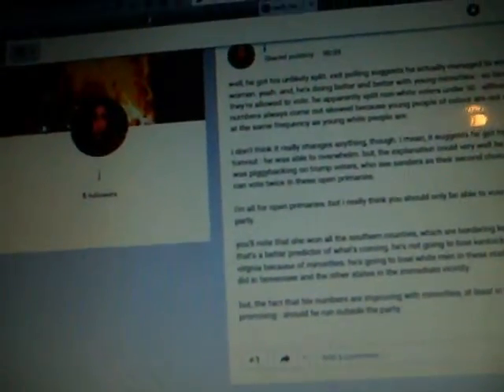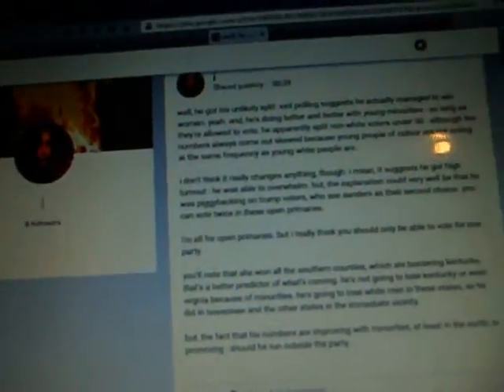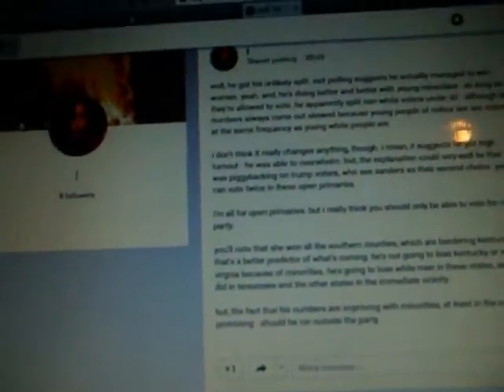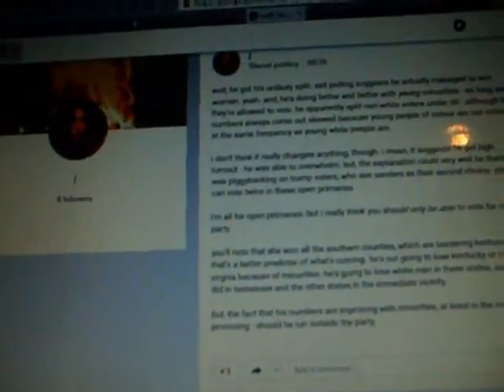03-05-2016: j reacts to the indiana primary results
well, he got his unlikely split. exit polling suggests he actually managed to win women. yeah. and, he's doing better and better with _young_ minorities - so long as they're allowed to vote. he apparently split non-white voters under 50 - although the numbers always come out skewed because young people of colour are not voting at the same frequency as young white people are.

i don't think it really changes anything, though. i mean, it suggests he got high turnout - he was able to overwhelm. but, the explanation could very well be that he was piggybacking on trump voters, who see sanders as their second choice. you can vote twice in these open primaries.

i'm all for open primaries. but i really think you should only be able to vote for one party.

you'll note that she won all the southern counties, which are bordering kentucky. that's a better predictor of what's coming. he's not going to lose kentucky or west virginia because of minorities. he's going to lose white men in these states, as he did in tennessee and the other states in the immediate vicinity.

but, the fact that his numbers are improving with minorities, at least in the north, is promising - should he run outside the party.